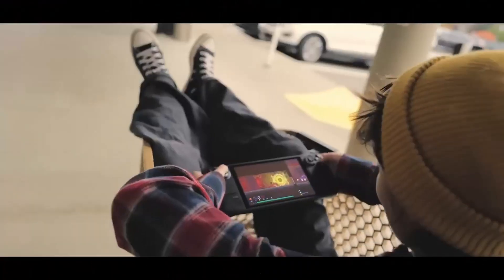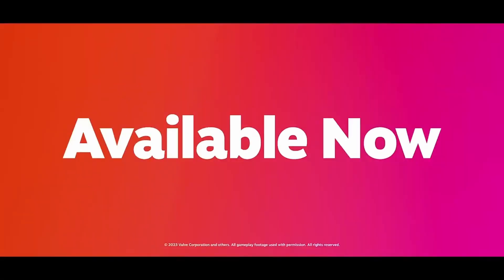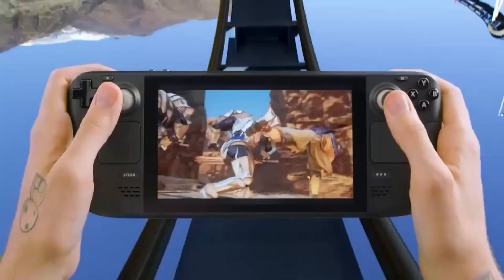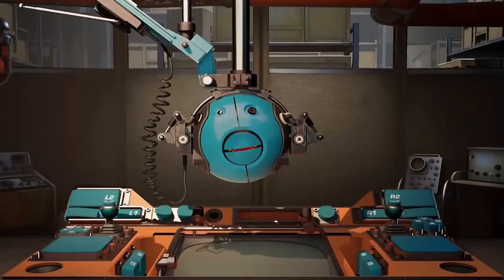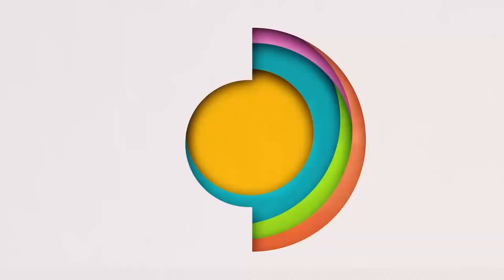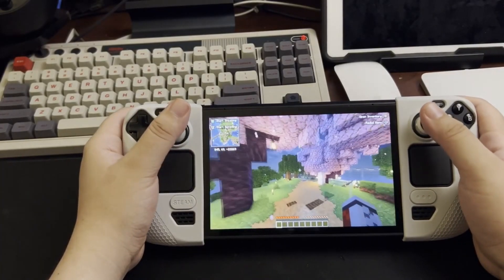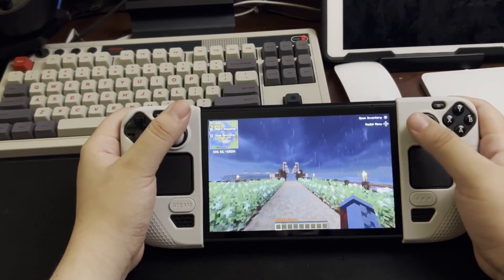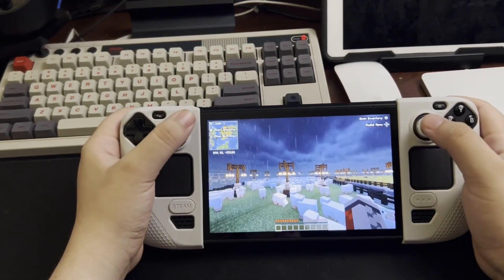I Switched Back to Steam OS After using Windows 11 for a YEAR